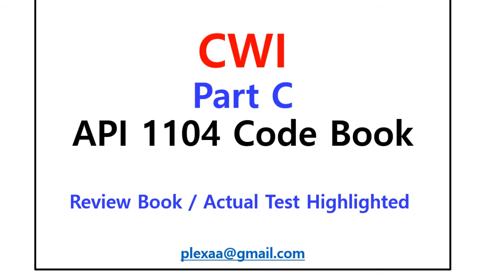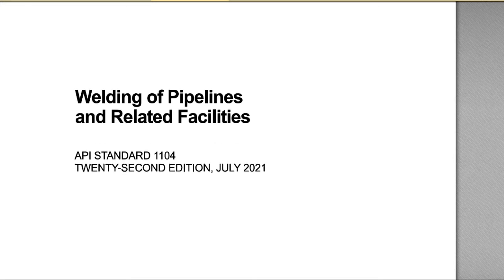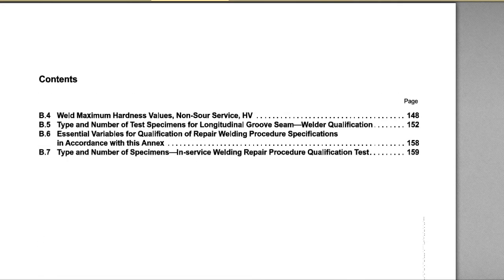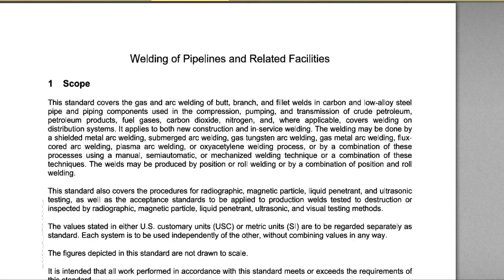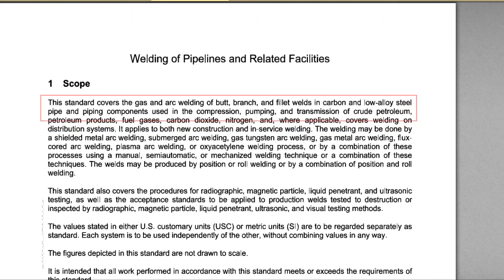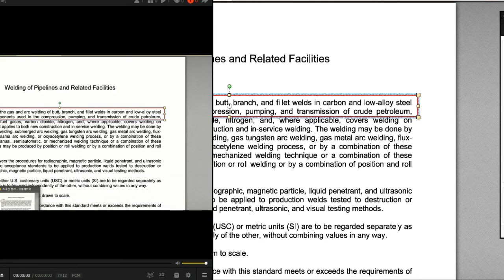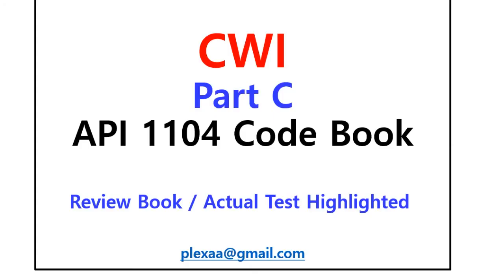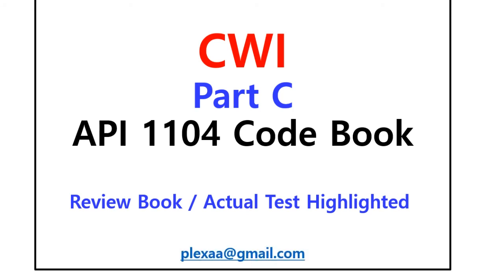[CWI] Part C Review Code Book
CWI Part C / API 1104 Code Book with actual test paragraph highlighted